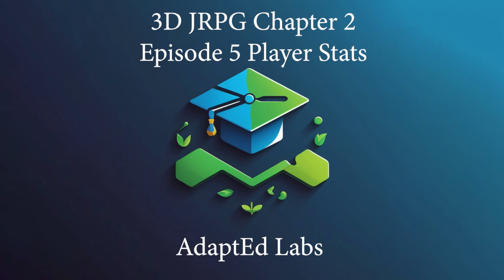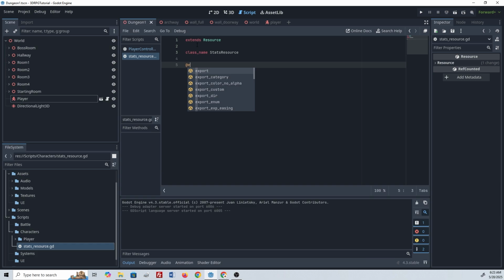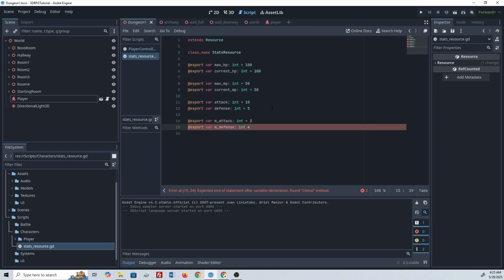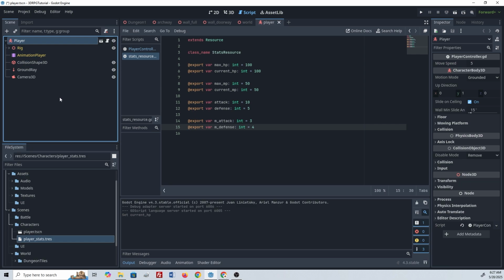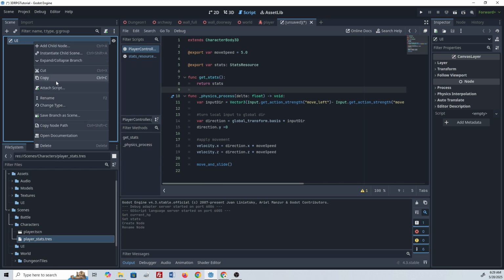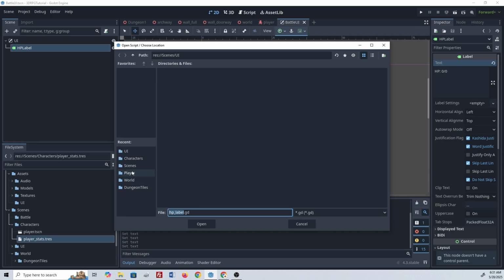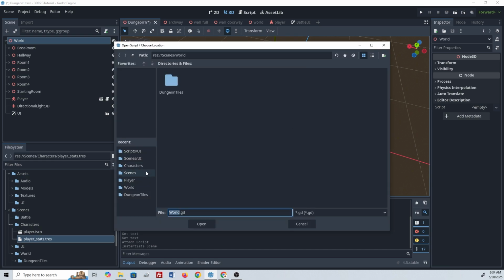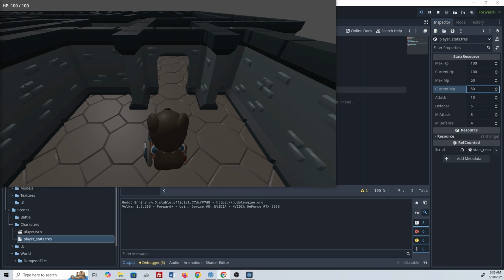Godot 4.3 JRPG Tutorial | Player Stats System with Resources | Ep. 5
Let’s give your hero some stats! 💥 In Episode 5 of our Godot 4.3 JRPG series, we’re building a clean and scalable RPG stat system using Godot Resources. You’ll create a reusable StatsResource, hook it up to your player scene.
Here’s what you’ll learn in this episode:

🧠 Create a reusable StatsResource for HP, MP, attack, and defense
📁 Make a .tres file to store and customize your player’s stats
🔗 Connect the stat resource directly to your CharacterBody3D player
🌍 Use your world script to cleanly link the player and UI with zero spaghetti

Whether you're planning one hero or a full party system, this flexible setup is built to scale. Stats, damage, buffs, and UI updates—all start here.

🧠 Bonus: Expand the system with speed, magic, crit chance, or elemental affinities!